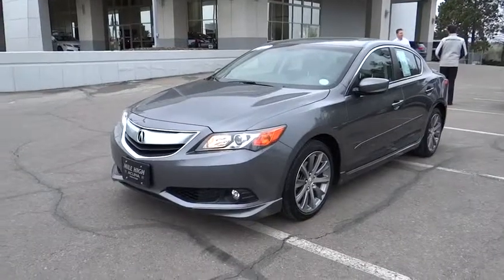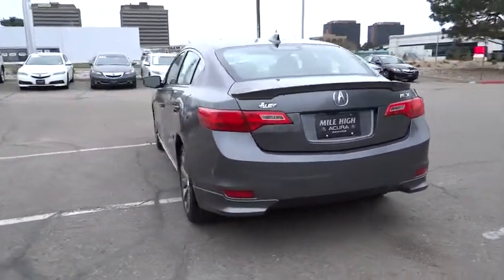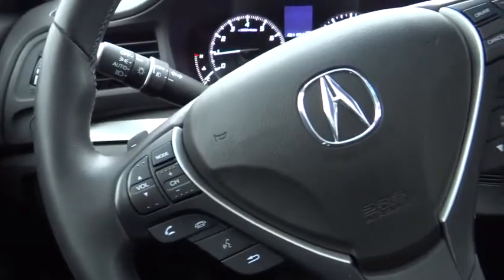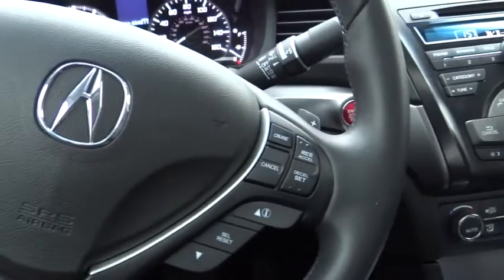2013 Acura ILX Aurora, Denver, Highland Ranch, Parker, Centennial, CO 16690A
2013 Acura ILX
Mile High Imports: Servicing Aurora Colorado near Denver, Highland Ranch, Parker, and Centennial, CO.

Mile High Imports
2777 South Havana Street

BODY KIT, NAVI, LOADED! Acura Certified. Nav! No games, just business! If you demand the best things in life, this great 2013 Acura ILX is the fully-loaded car for you. The previous owner took pride in keeping the interior exceptionally clean and obviously took care of the exterior with the same diligence. Acura Certified Pre-Owned means you not only get the reassurance of a 12mo/12,000 mile limited warranty, but also up to a 7yr/100k mile powertrain warranty, a 182-point inspection/reconditioning, 24/7 roadside assistance, trip-interruption services, rental car benefits, Acura Concierge Service, and a complete CARFAX vehicle history report.